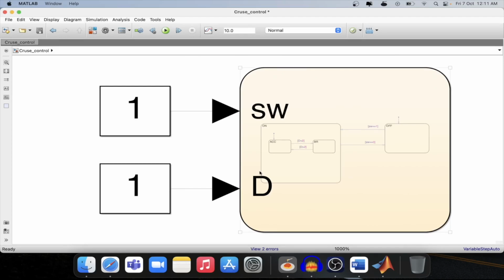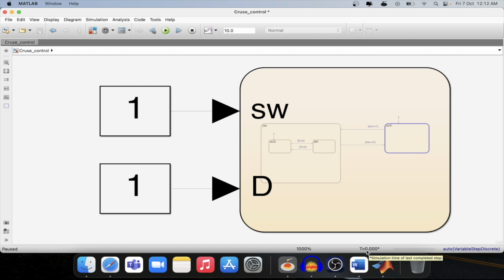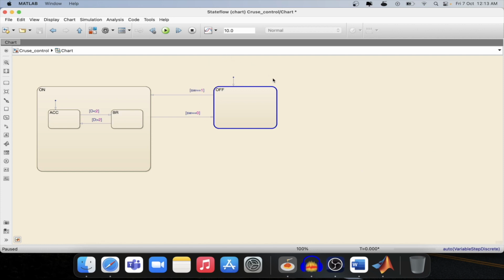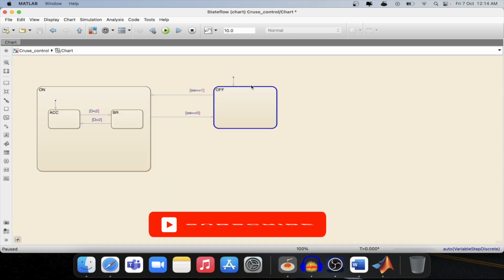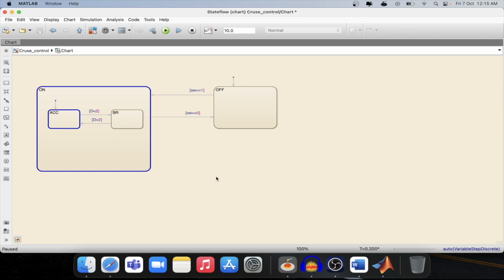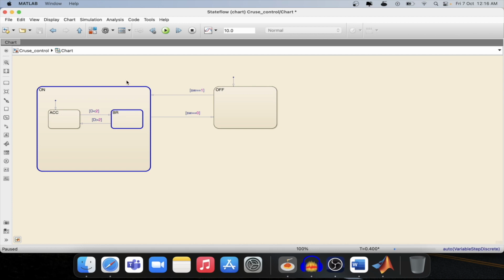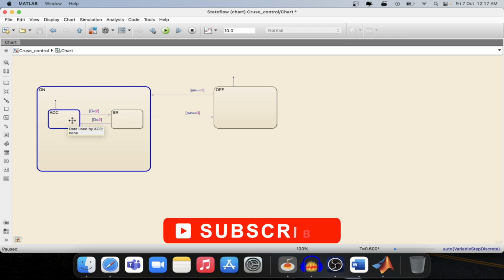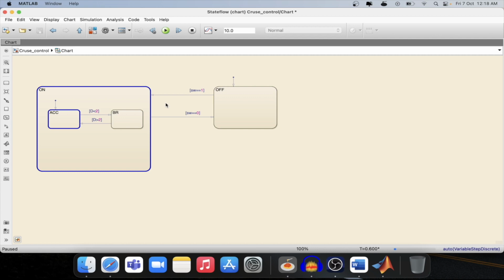MATLAB TUTORIAL | STATEFLOW TUTORIAL | DEBUGGING IN CRUISE CONTROL MODEL IMPLEMENTED IN STATEFLOW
In this tutorial, learn how to debug a cruise control Stateflow model effectively using MATLAB. Understand methods to analyze the state machine behavior step-by-step with sample time simulation, helping you verify that the model meets the design requirements. See how to use step buttons for controlled execution and interpret state activations visually. This debugging approach ensures your cruise control system model accurately maintains vehicle distance and transitions between acceleration, braking, and idle states are functioning as expected. Perfect for engineers and students interested in state machine validation and automotive control system development in MATLAB.

Key topics covered:

Debugging techniques for Stateflow models

Step-by-step state machine simulation with sample time

Visualizing active states and transitions

Validating cruise control logic for vehicle distance maintenance

Using MATLAB tools to verify and refine Stateflow designs